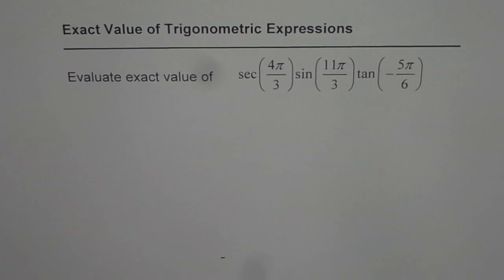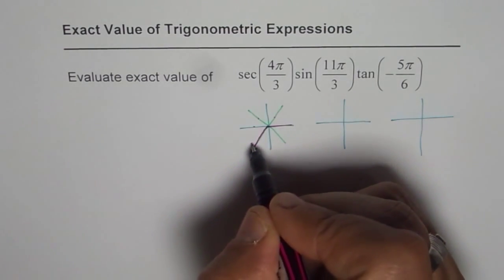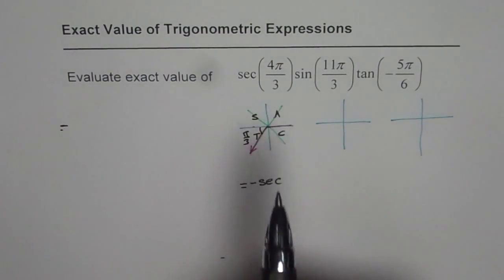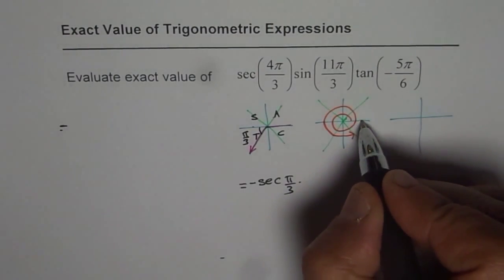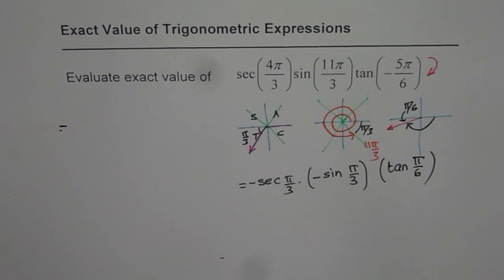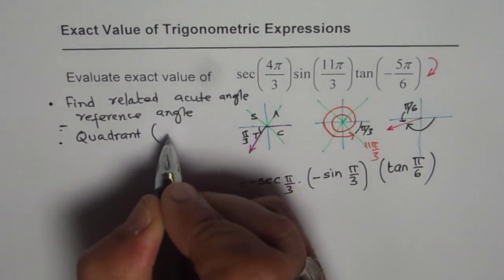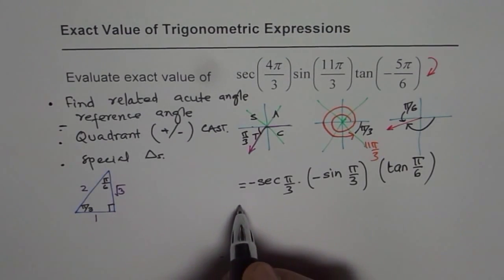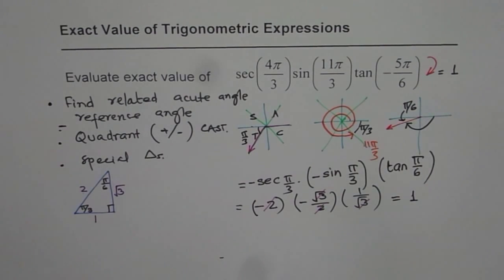Evaluate Product of Exact Trigonometric Ratios in Radians